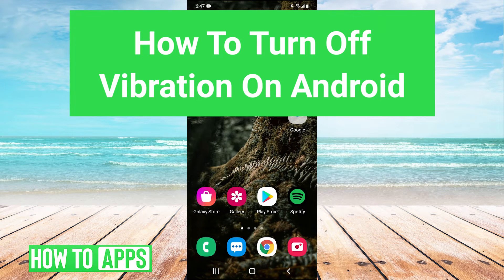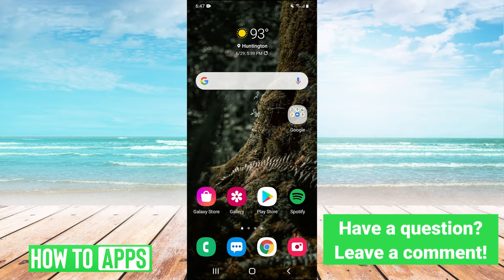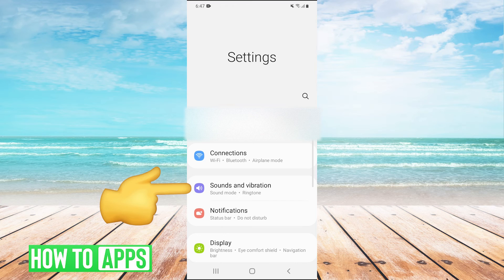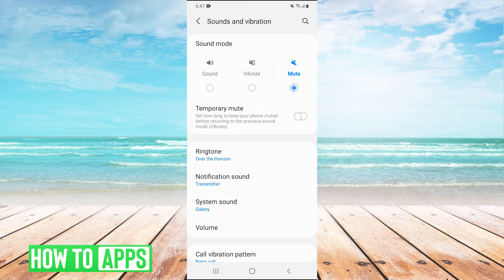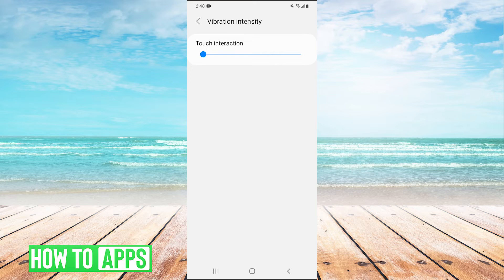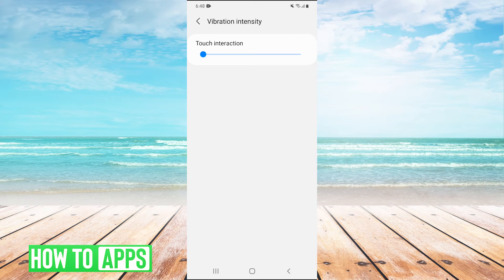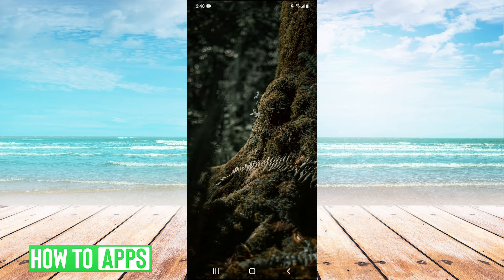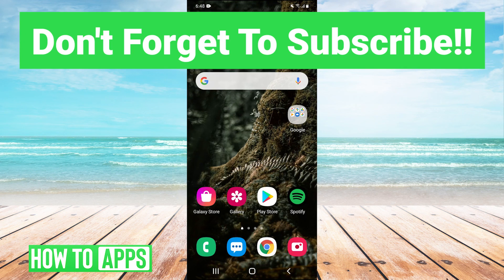How To Turn Off Vibration (On Android)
Let's turn off Android's vibration for a text, call, or while typing in this quick and easy guide.

Android tends to vibrate a lot. It will vibrate when someone calls, when someone texts you, if you get a notification, and also while texting or typing on the keyboard. In this video, I walk you through steps to turn off the vibration for everything. This works for any Android phone from Samsung to Vivo running Android 11 or 10.